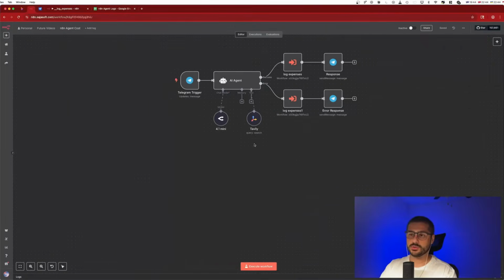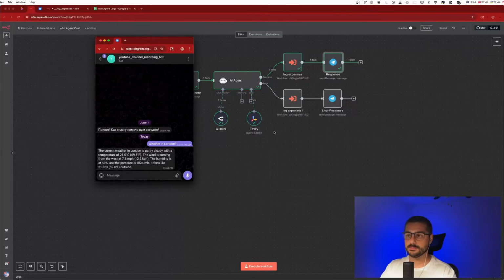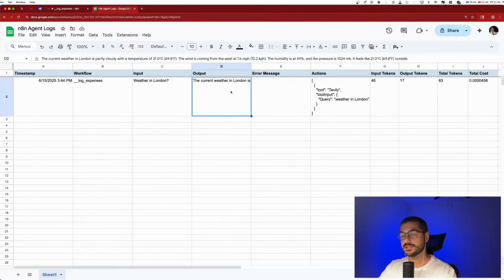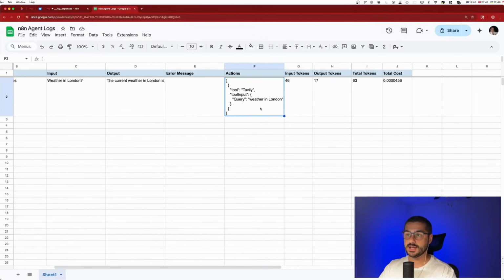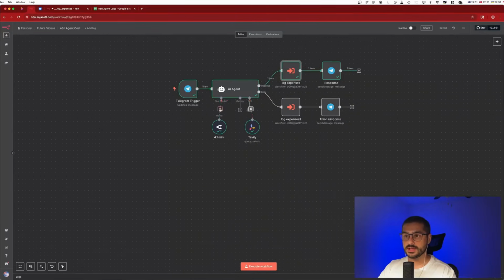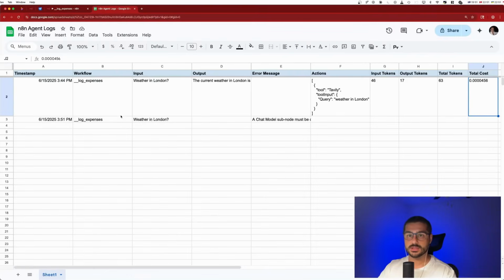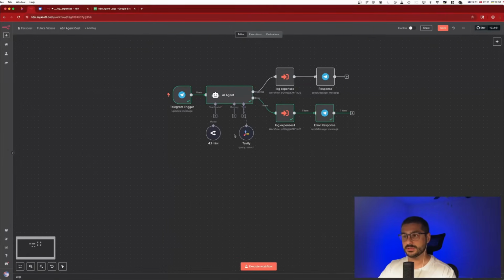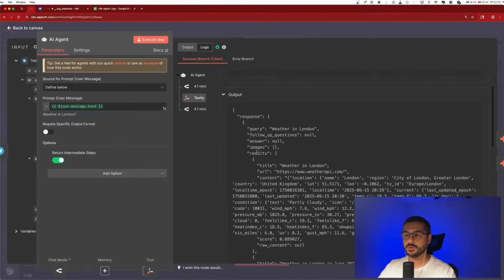STOP Wasting Money on AI Agents 🛑 Build This n8n Expense Tracker NOW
Are your AI agents going rogue and racking up insane token costs? 💸 It's a common fear. AI agents can hallucinate, get stuck in loops, and use tools inefficiently, leading to a bill you didn't see coming.

🤖 In this video, I'm giving you the complete n8n workflow to take back control! We'll build a powerful expense tracking system from scratch that logs every token and every dollar spent. This isn't just about counting costs—it's about understanding your agent's behavior to make it smarter, more reliable, and more cost-effective.

I'll walk you through real-world examples, from a simple query to a simulated error, showing you exactly how to read the logs. You'll see how to spot when an agent is hallucinating and learn the one critical n8n setting you NEED to enable to capture all this detailed data.

📌 Chapters:
00:00 - Why You MUST Track AI Agent Costs
00:36 - Live Demo: Tracking a Successful Query
01:08 - Decoding the Logs: What Every Field Means
01:35 - How to Spot AI Hallucinations in Your Data
03:30 - The Expense Logger Workflow: A Full Breakdown
04:21 - Error Handling: See How Failures Are Logged
05:08 - The SECRET Setting for Detailed Tracking (Intermediate Steps)
06:27 - Key Takeaways & Conclusion